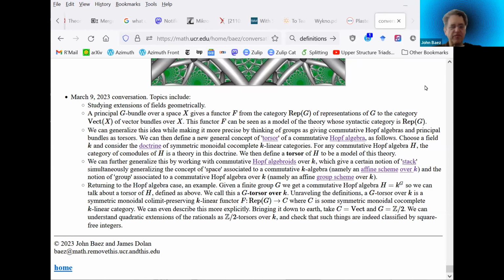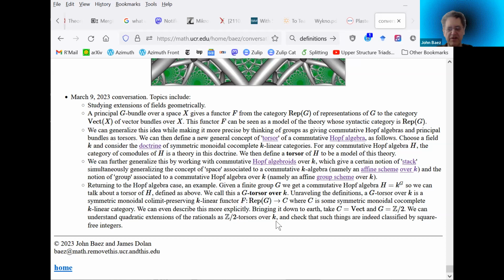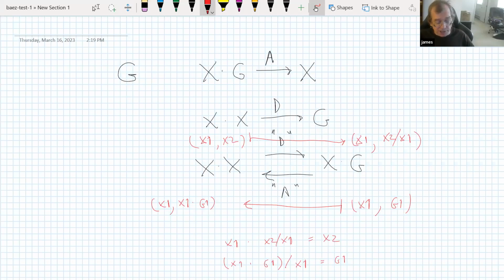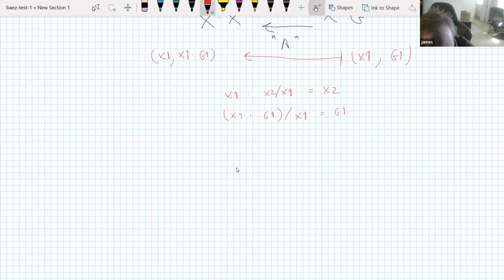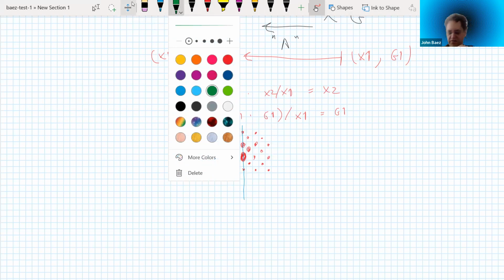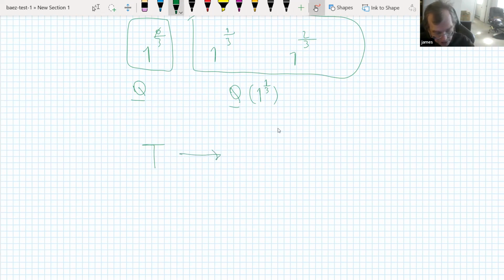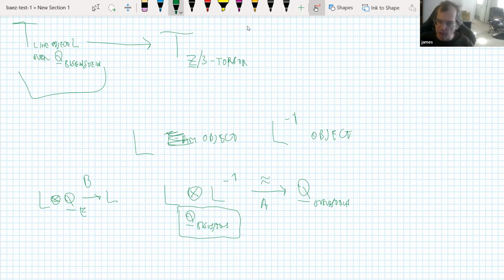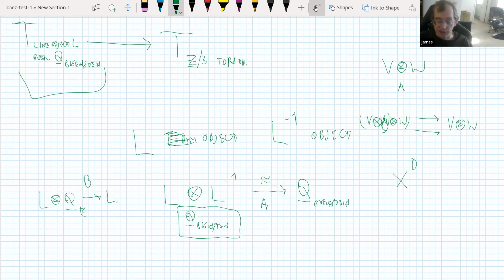John Baez and James Dolan, 2023-03-16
Studying extensions of fields geometrically.   Review of what was done on March 9, 2023:

Definition of group object G and group action in an arbitrary cartesian category.  The definition of G-torsor can almost be done at this level of generality, but we need a way to rule out things such as the action of a group on the empty set.  Digression on the 'group with no elements':

Studying abelian extensions of fields using torsors.  The case of quadratic extensions of the rationals was relatively easy because ℤ/2 'splits' over the rational numbers: that is, all irreducible representations of ℤ/2 on rational vector spaces are 1-dimensional.  An attempt to extend the program to ℤ/3, which does not split over the rationals.